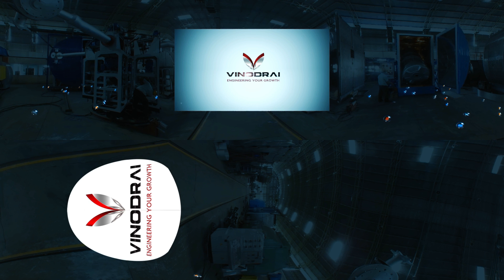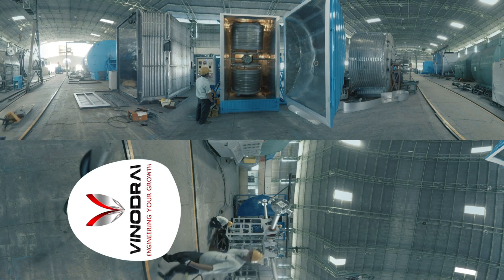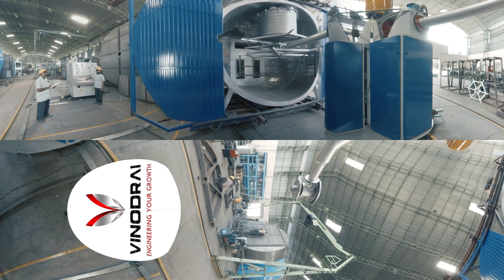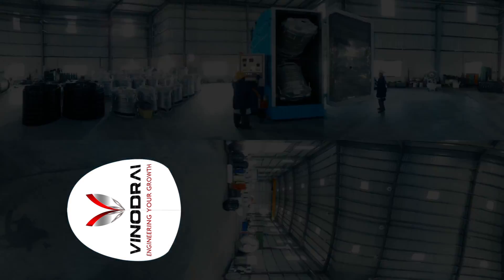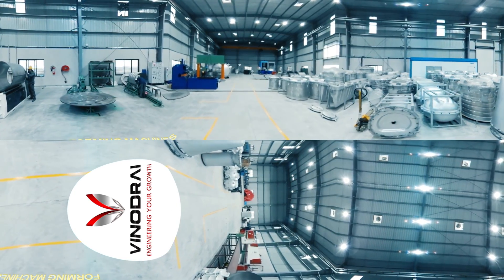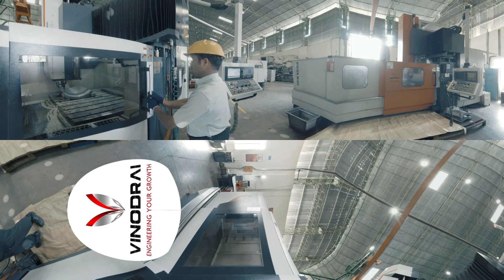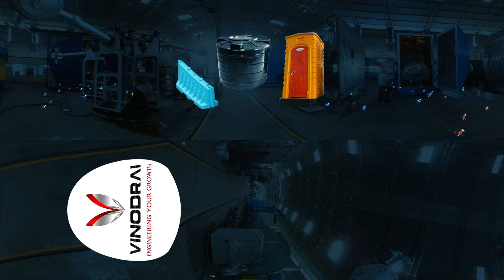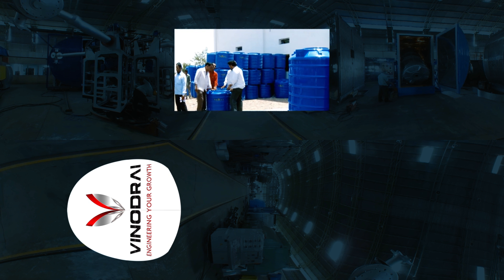Virtual Reality VR 360 degree experience of Manufacturing facility of Vinodrai Engineers Pvt. Ltd.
Corporate Video for Vinodrai Engineers Pvt Ltd. India. A Rotational Moulding Machine Manufacturer...